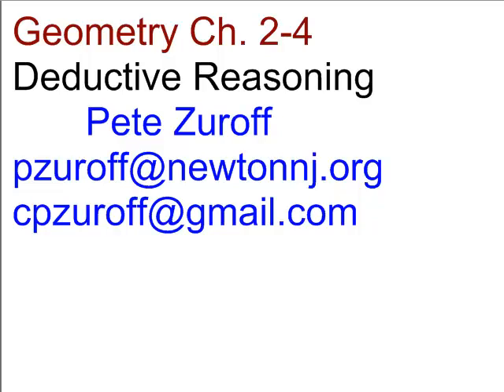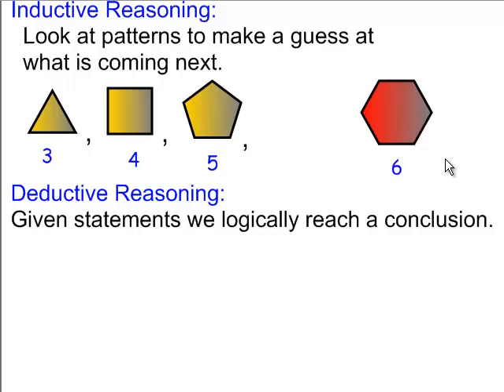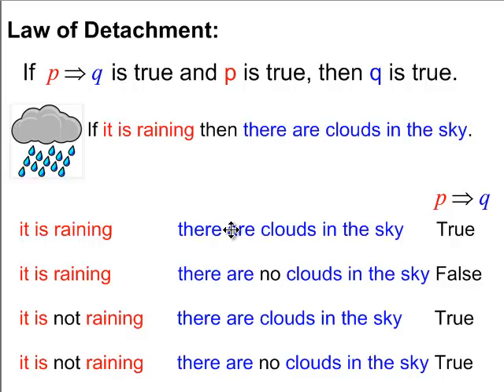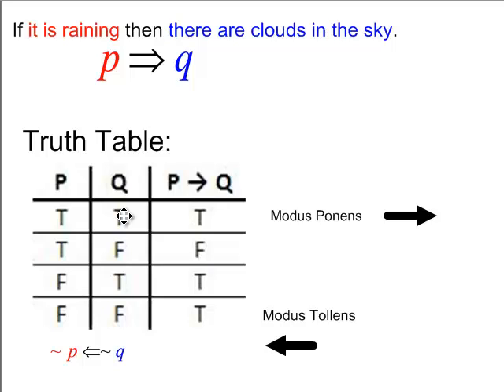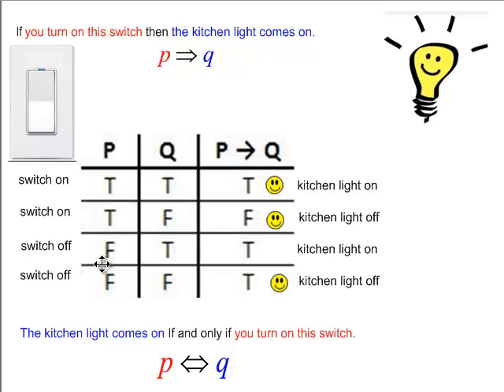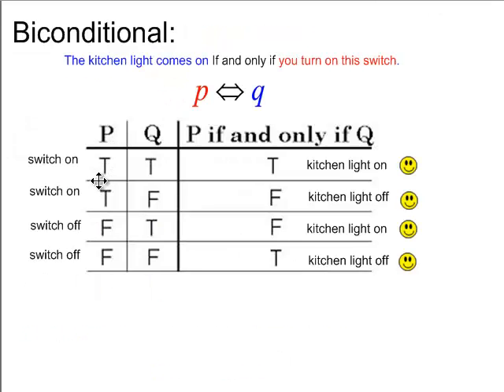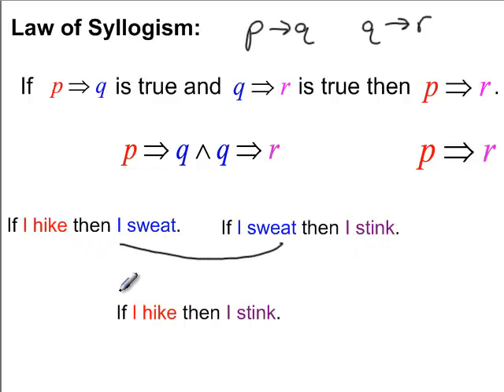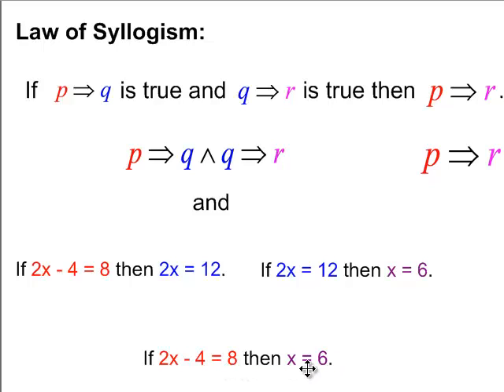Geometry Ch. 2.4 Deductive Reasoning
Geometry Ch. 2.4 Deductive Reasoning; topics: Deductive Reasoning, Law of Detachment, Law of Syllogism